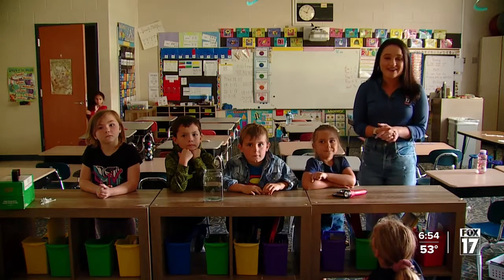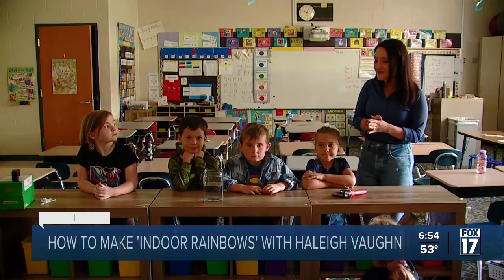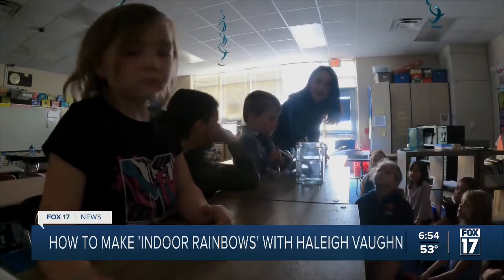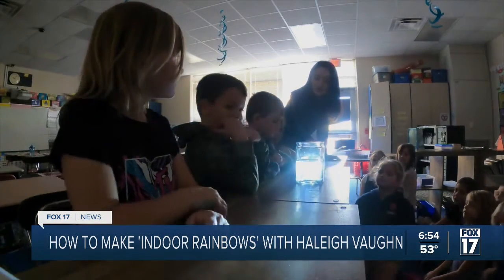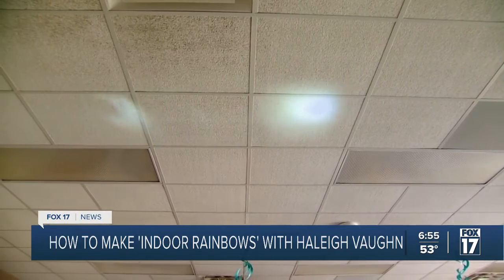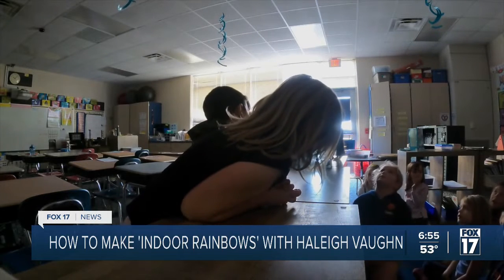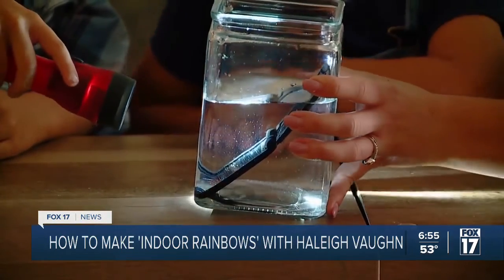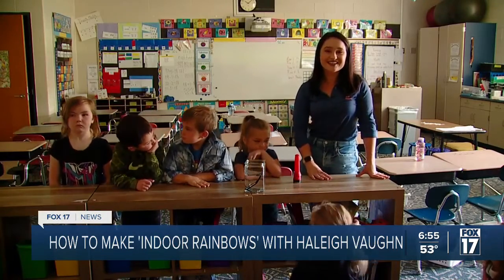Weather Experiment: Creating an indoor rainbow with Gobles Elementary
Seeing a rainbow in the sky is always a stunning sight! But, have you ever tried to create a rainbow at home?